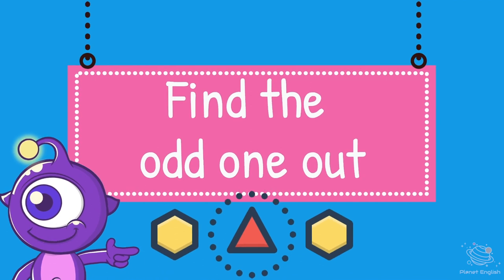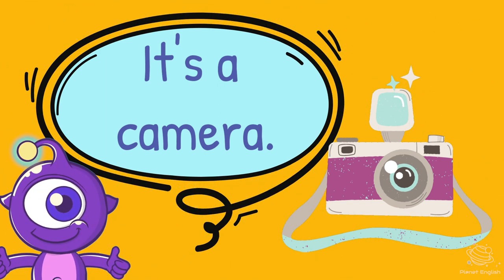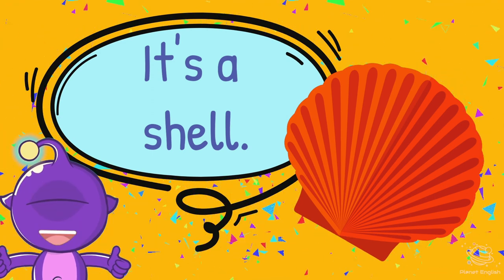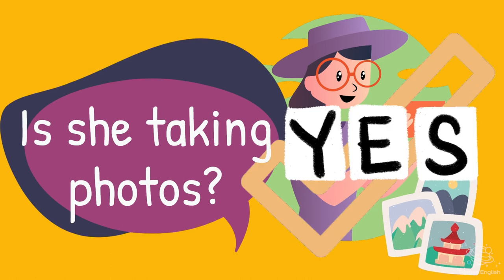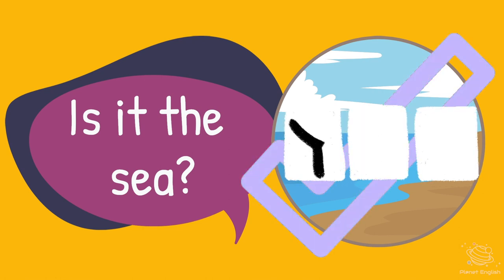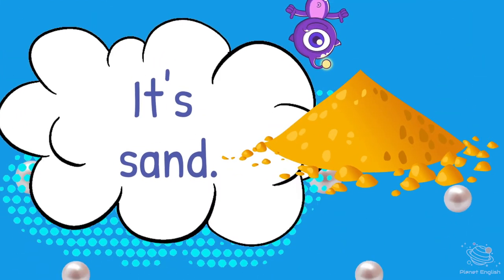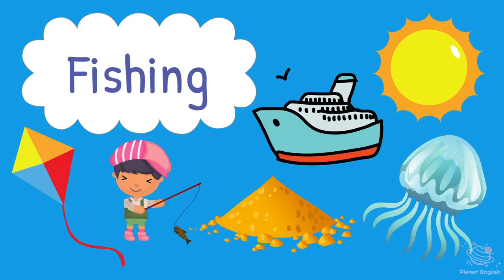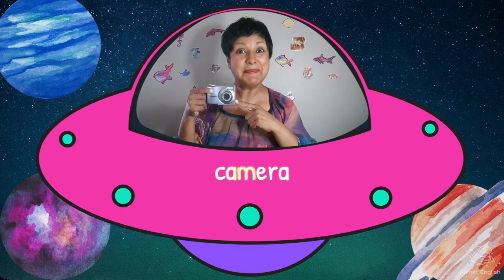ESL At the Beach Vocabulary | Interactive English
Let's play fun and easy games and learn how to name things we can see at the beach, in this interactive English online lesson. Explore Planet English lessons entertain your children while they learn about the beach.

Learn English at home with your children and our Explore Planet English aliens! Take our fun quiz for more vocabulary games in English!

In this lesson, your children will learn to name and use these 'at the beach' words!
✨ Camera
✨ Take a photo
✨ Fishing
✨ Kite
✨ Sand
✨ Ship
✨ Sea
✨ Sun
✨ Shell
✨ Jellyfish

⏲️TIMECODES⏲️
0:00​​ - Intro
0:15​​ - Learn the 'At the beach' vocabulary
1:21​ - Find the odd one out game
3:40​ - Match the word and picture game
5:02​​ - What can you remember? Quiz